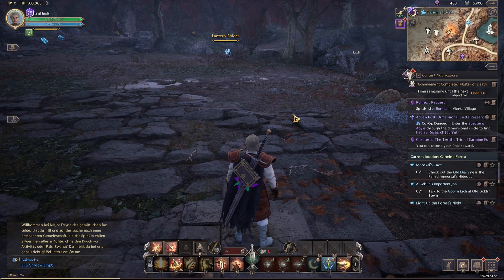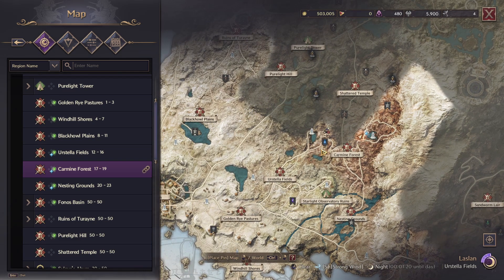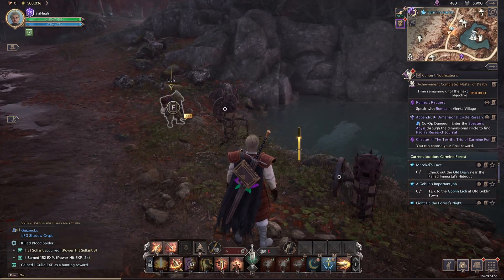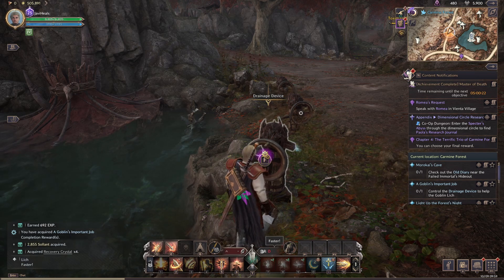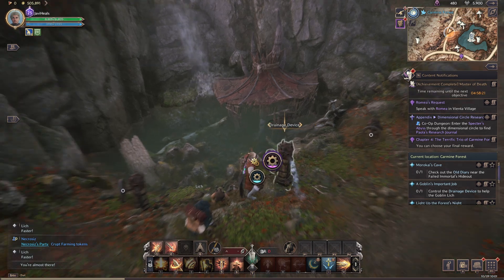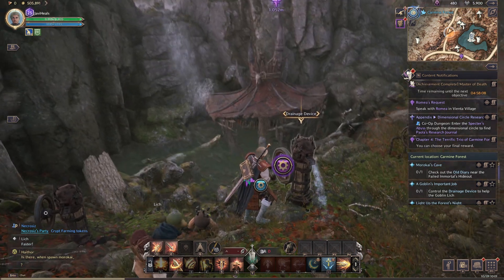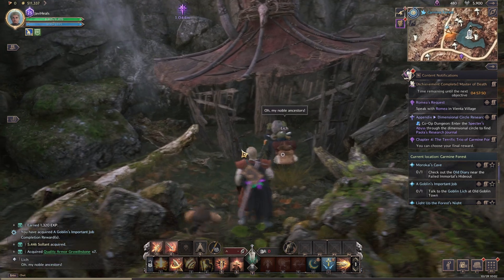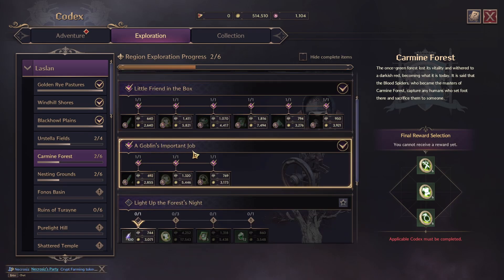A Goblin's Important Job Exploration Codex Guide In Throne And Liberty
I teach you how to complete A Goblin's Important Job Exploration Codex Guide In Throne And Liberty